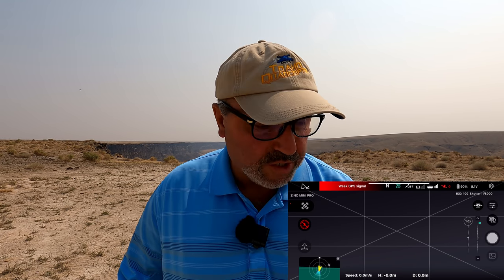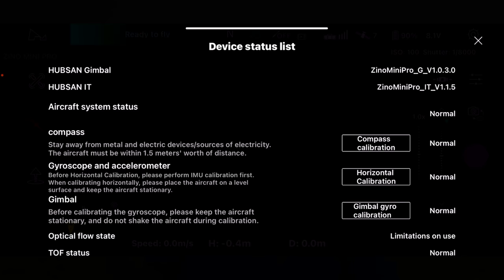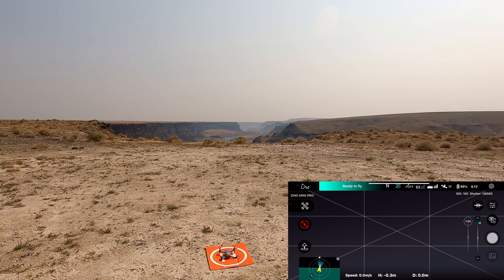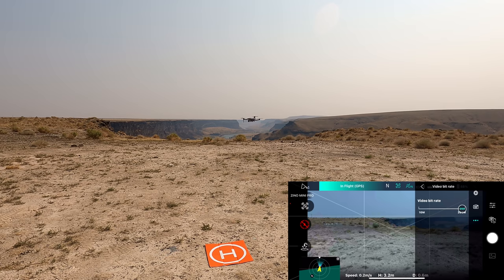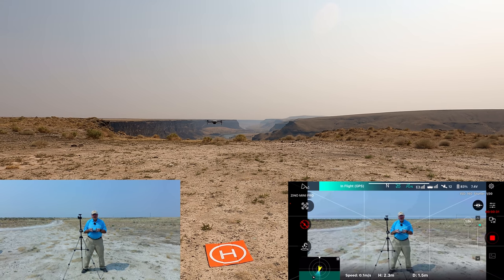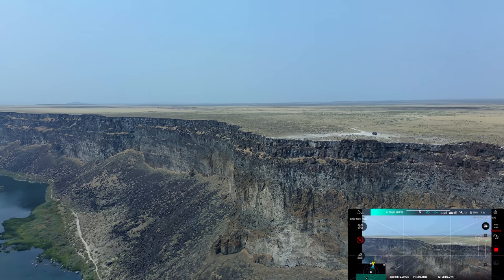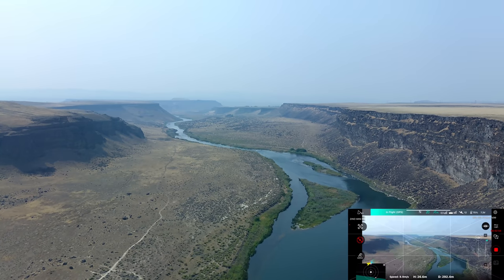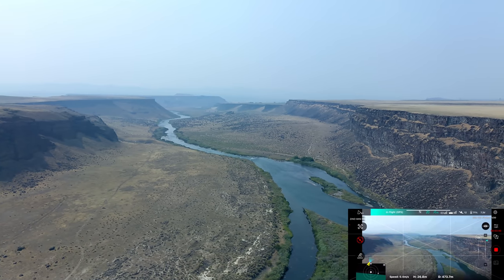Hubsan Zino Mini Pro Flight Over The Snake River Canyon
I decided to take the Hubsan Zino Mini Pro out for a flight over the Snake River Canyon just as I had intended to on my first flight.  Again however, there were some significant issues with the drone.  I am not at all impressed with the video quality after uploading the files from the drone.  I also had some R/C disconnection problems.  I paid more for this drone than you would for an equivalent DJI Mini 2.  Honestly, I expected better, and am disappointed.

Fimi X8 Mini
GoPro 1/4 Twenty mount fro Telesin